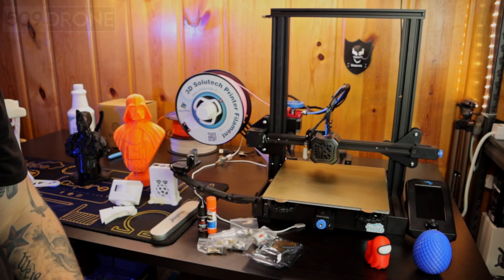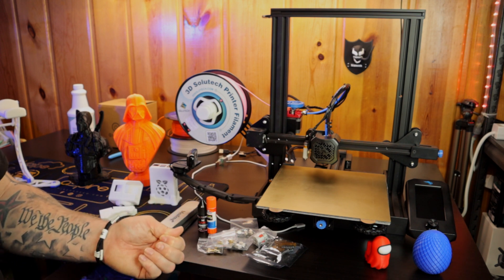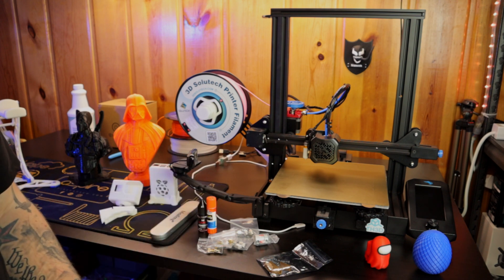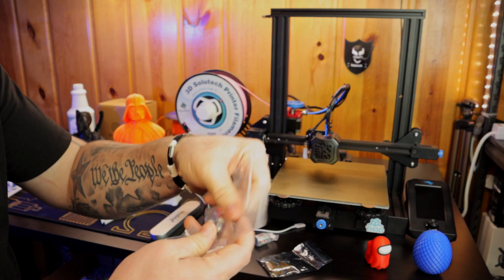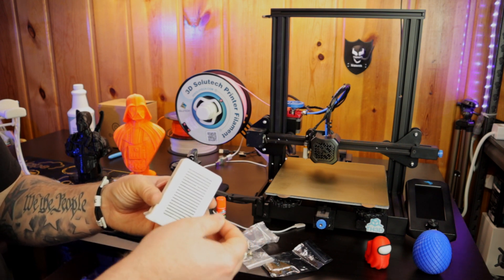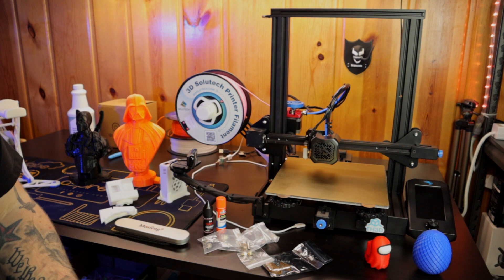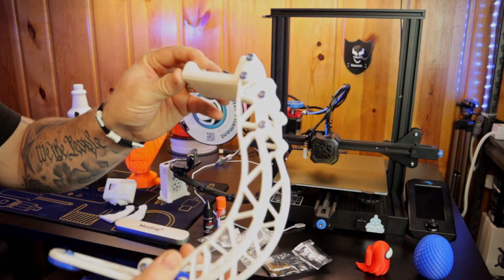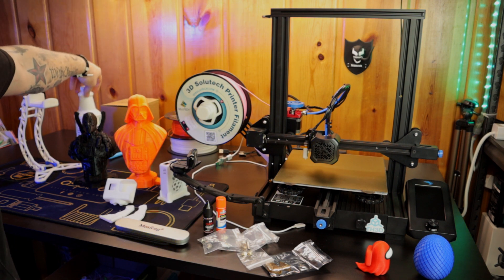Best Ender 3 V2 Upgrades 🔥 [ 2021 - Updated List ]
Best Ender 3 V2 Upgrades. These are the best upgrades, and mods you can do to your 3D printer to get the highest quality prints out of it, in my opinion. Let me know if you think I left any important ones out.

Bitcoin Wallet:
bc1q9tk26lwzg3qnmh85ez4kxqtams6f6cu433mnxu

3D Printer Upgrades & Mods

Ender 3 V2:

Bltouch Kit:

Raspberry Pi 4 2GB:

Raspberry Pi 4 Full Starter Kit:

USB Webcam used for Raspberry Pi:

Creality Direct Drive Upgrade Kit:

Upgraded Bed Springs:

Extra .4 Nozzle Kit:

Digital Calipers:

Monitor cable for Raspberry Pi:

40mm LED Fans for Raspberry Pi:

Desiccant Packs: (keep your filament dry)

Air-tight Storage Container for filament:

Black Sainsmart TPU:

Green Sainsmart TPU:

White Sainsmart TPU:

Eryone Galaxy Sparkly Glitter PLA:

GIZMO Dorks PLA Pack:

Black SUNLU PLA:

White SUNLU PLA: